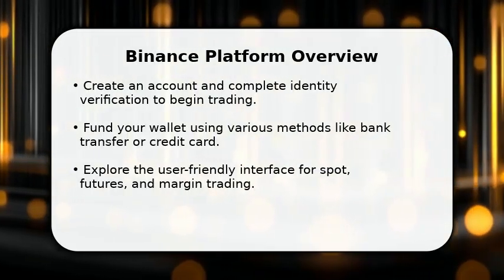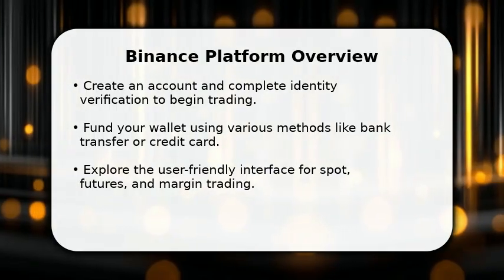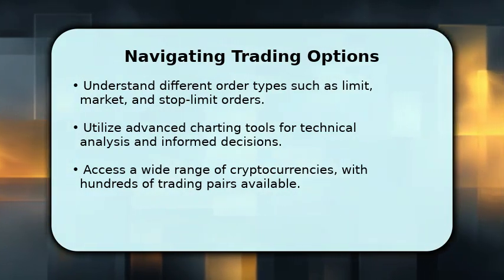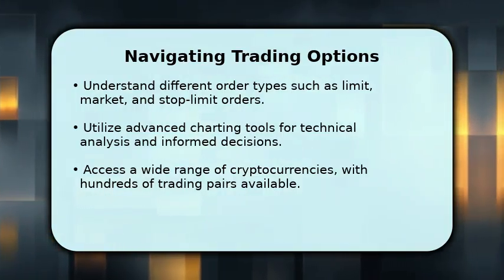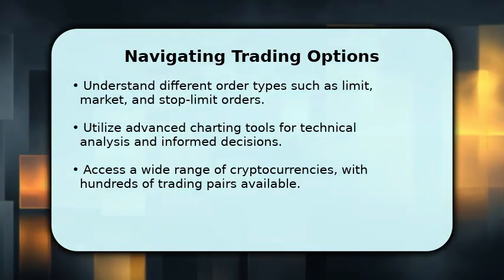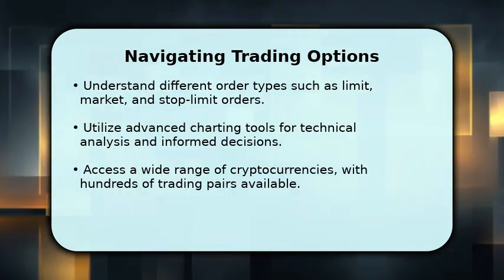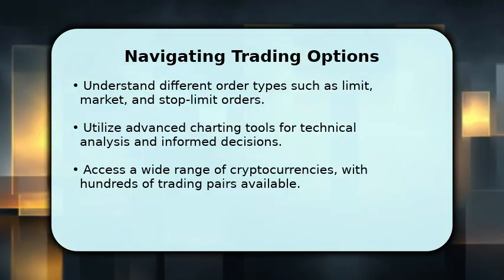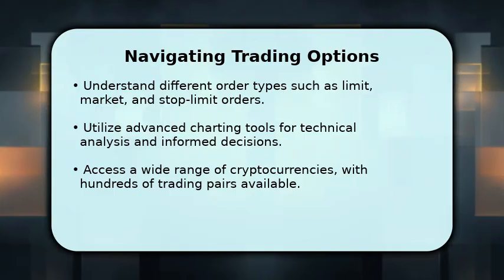How To Use Binance Platform (Updated)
▸ (f) In this updated video, we'll walk you through the steps to use the Binance platform. From creating an account to buying and selling cryptocurrencies, we'll cover it all. Whether you're a beginner or an experienced trader, this video will provide you with a comprehensive guide on how to navigate the Binance platform.

binance tutorial, how to use binance, binance for beginners, cryptocurrency trading, binance exchange, buying and selling crypto, binance fees, binance security, binance account setup